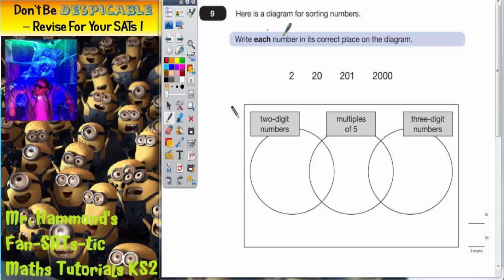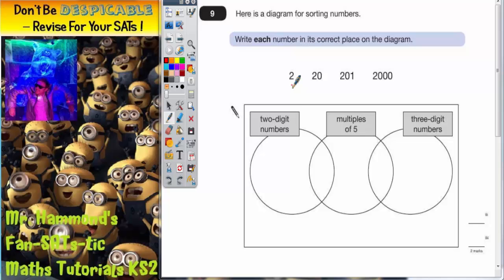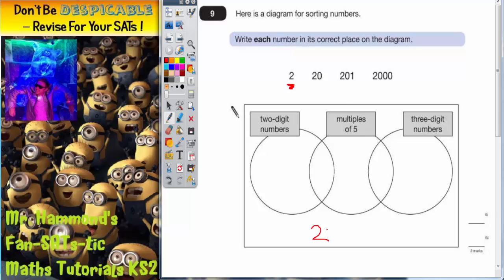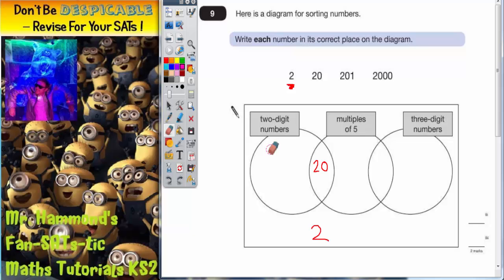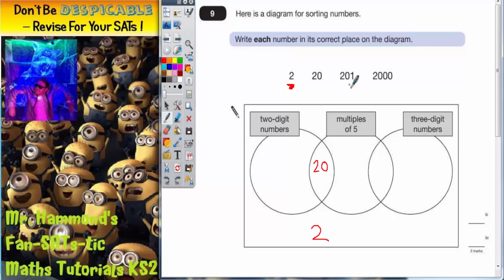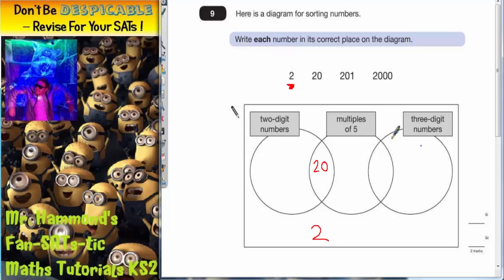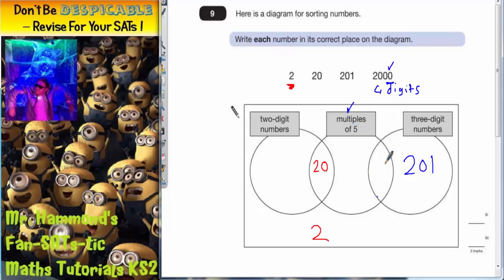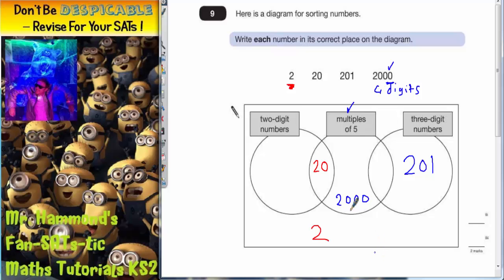Maths KS2 SATS 2014A Q9 ghammond